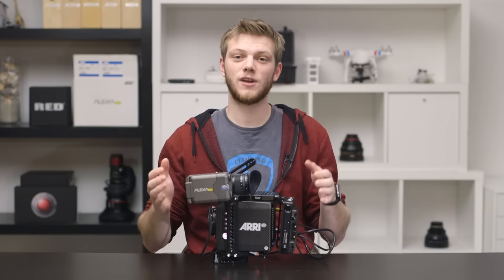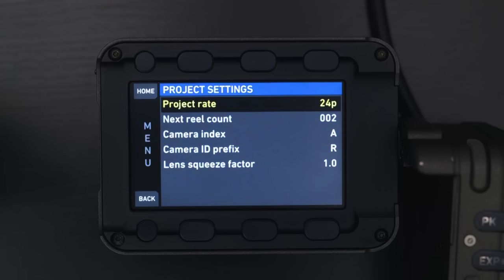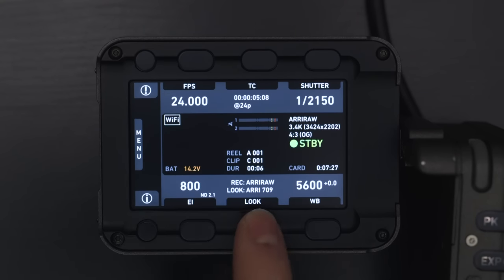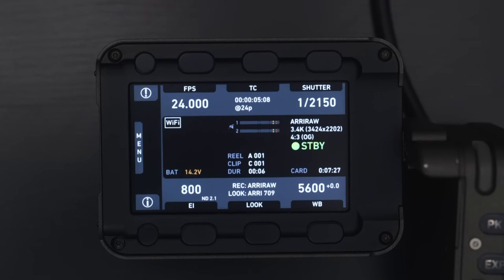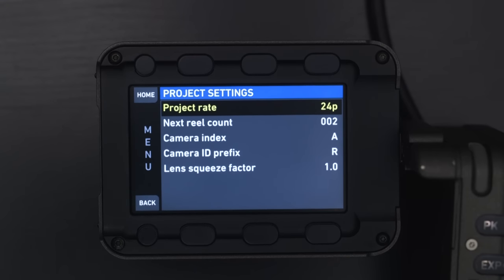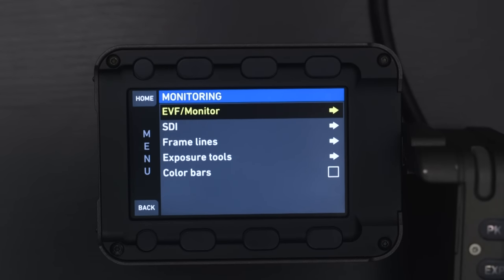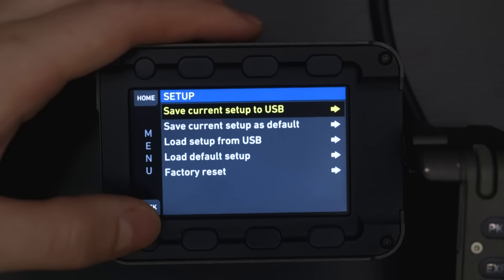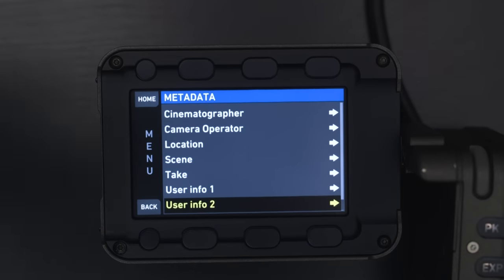ARRI Alexa Mini: The Menus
In this video I'll run though the menus on the ARRI Alexa Mini. This is part 2 of our 3 part series on the camera. In part 1 we covered the exterior configuration, ports, and build. In part 3 we will rig this camera up for a few different shooting scenarios like Gimbal, Handheld, and Studio setups.

Lensprotogo.com